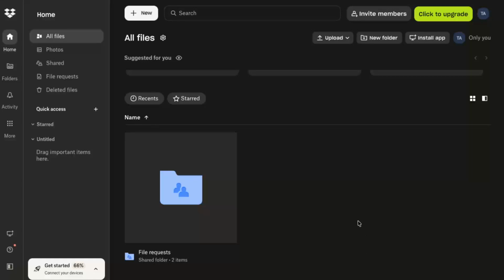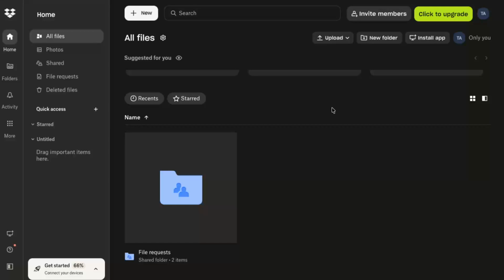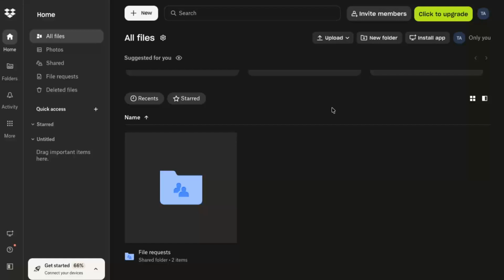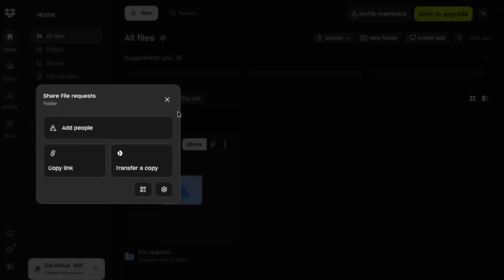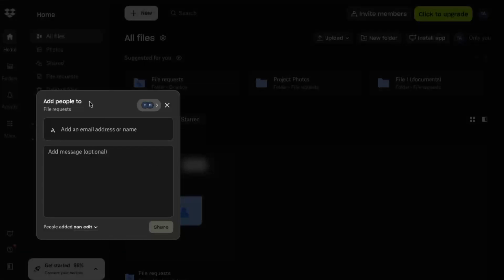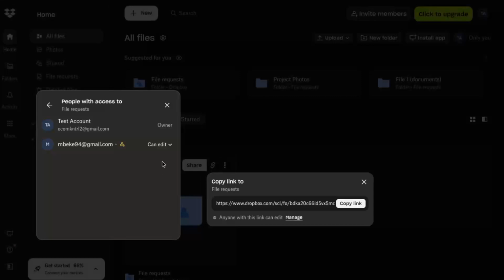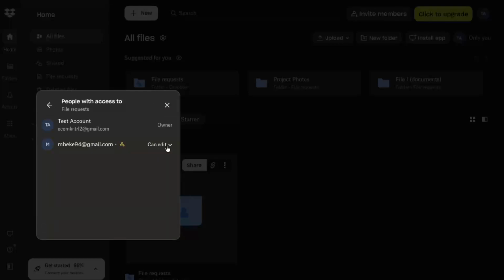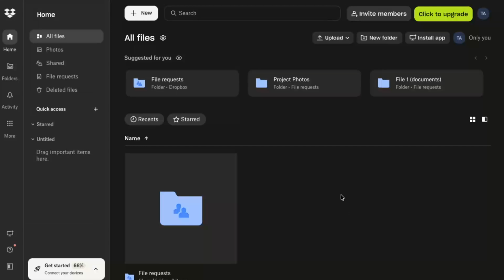How to Remove Someone from a Shared Folder in Dropbox (2026) | Step-by-Step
Learn how to remove someone from a shared folder in Dropbox quickly and without losing your files. In this tutorial, we walk through the exact steps to revoke access from a specific person in any shared folder, whether you're using the web app or desktop client. This method works for both personal and business Dropbox accounts and reflects the current updated interface. You'll also learn what happens to the files after you remove someone and how to confirm access has been fully revoked. No confusing settings, no guesswork — just a clear, straightforward process.